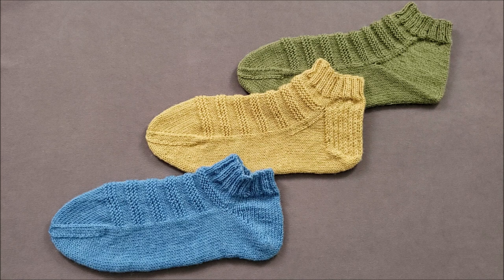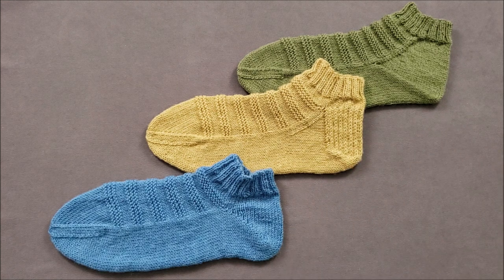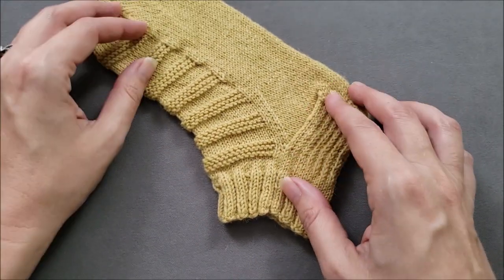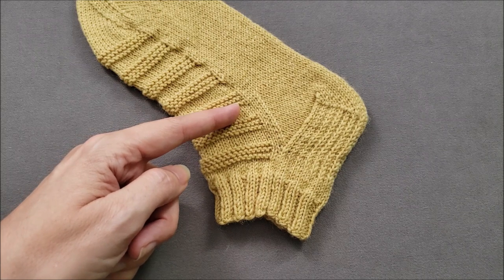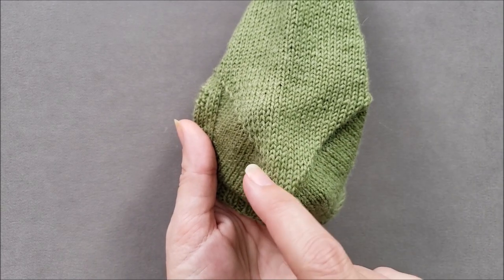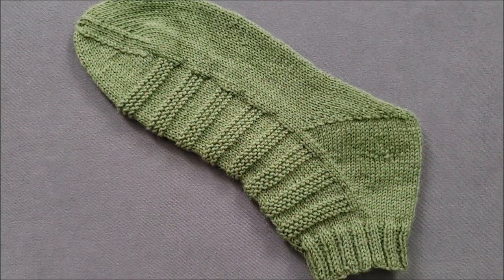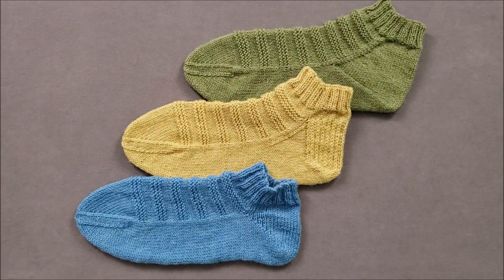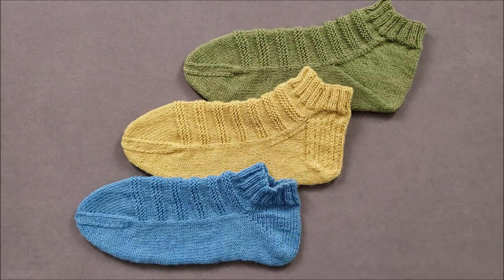Anatomy and Fit Comparison of 3 Top Down Sock Heels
Learn the anatomy and compare the fit of three different top down heel shaping methods for knit socks -  the flap and gusset heel, the gusset heel, and the short row heel.

Helpful Links

Introduction - 0:00
Flap and Gusset Heel Construction - 1:39
Gusset Heel Construction - 4:42
Short Row Heel Construction - 6:21
Heel Fit Comparison - 8:12
Final Notes -  10:17

Yarn: Zitron Trekking Sport